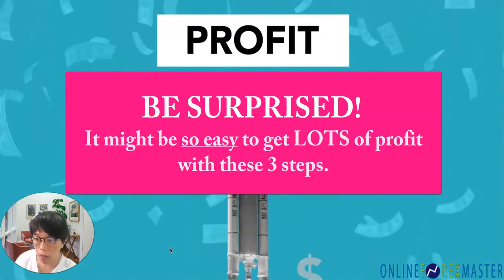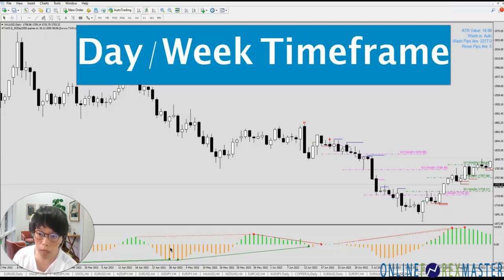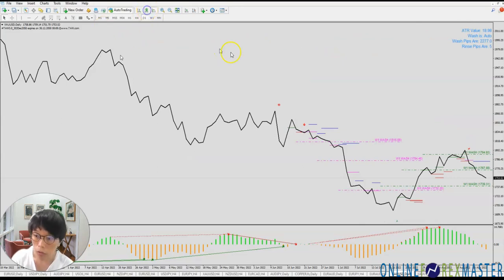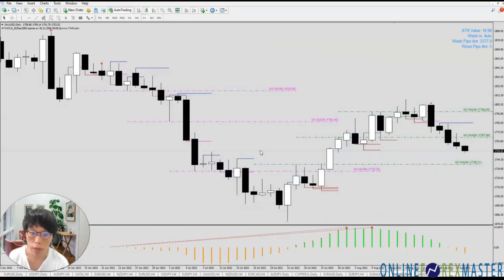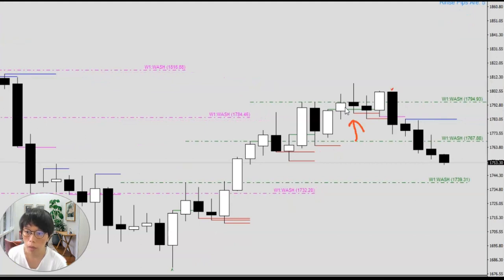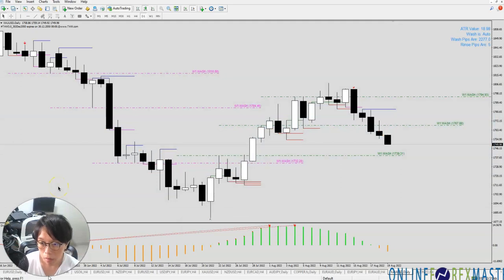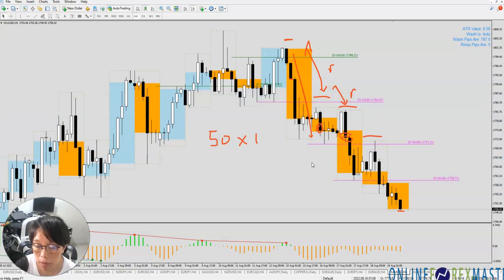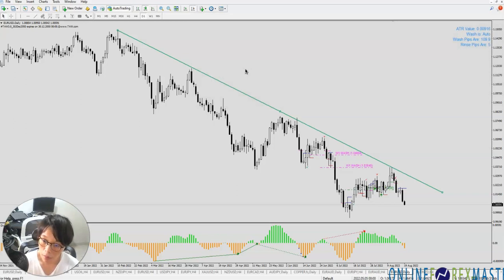It might be so easy to get lots of profit with these 3 steps | Trend, Wash & Rinse, Stacking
0:00 3 tips to get profit with Case study on Xauusd (Gold)
1:55 Tip 1 - Trade with the trend
4:16 Tip 2 - Wash and Rinse trigger
6:45 Tip 3 - Stack winning positions